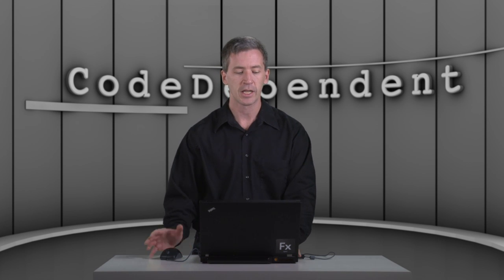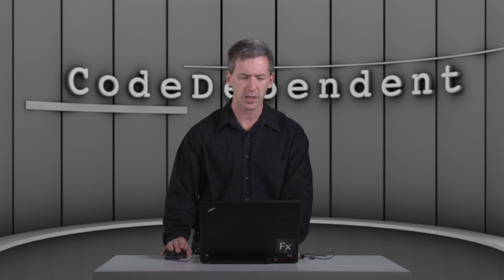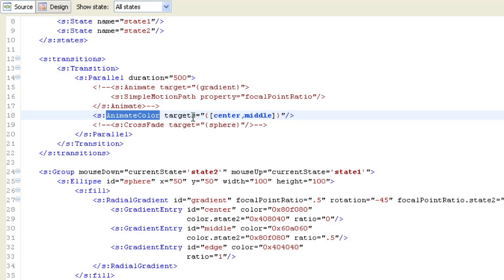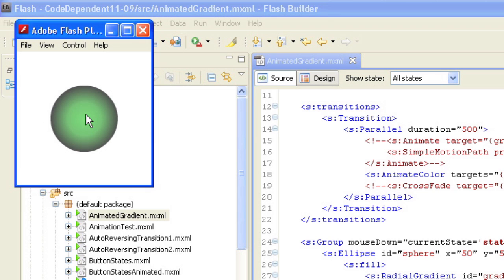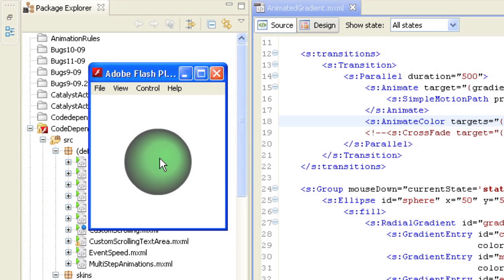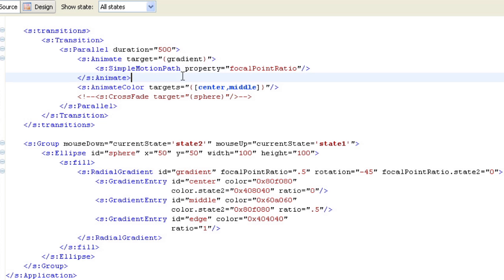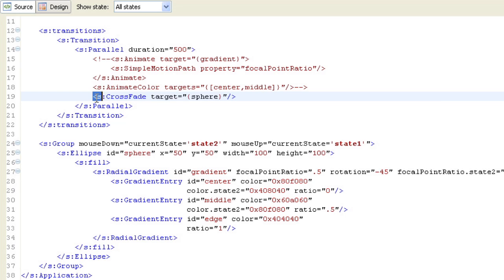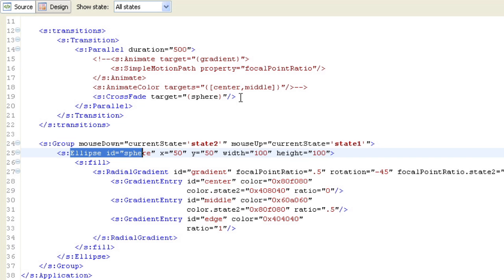CodeDependent - Animating Gradients for 3D Look and Feel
Adobe's Chet Haase explores using a graphical object as a button and various ways of animating its look as you click on it to get a smooth 3D-like interaction.